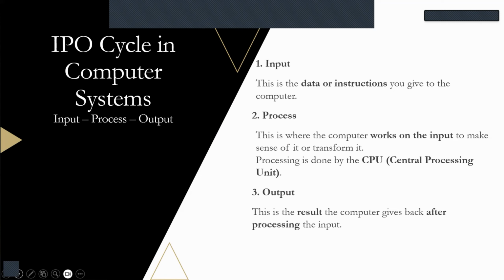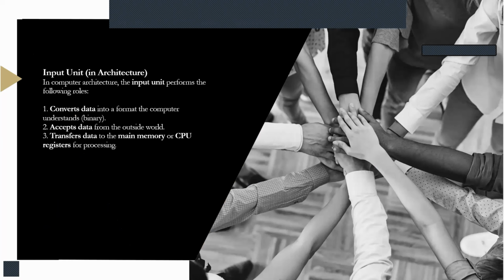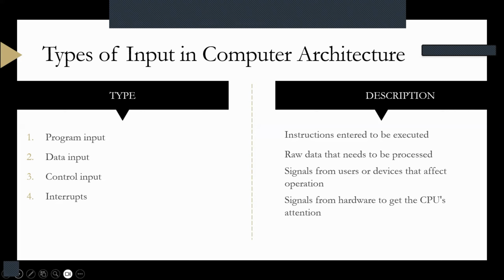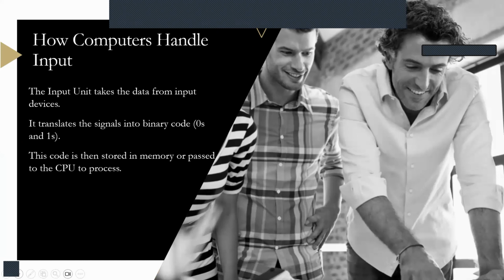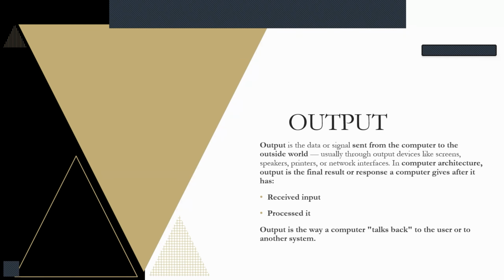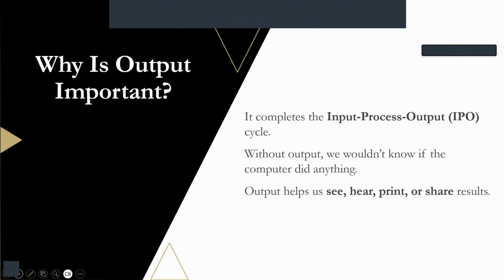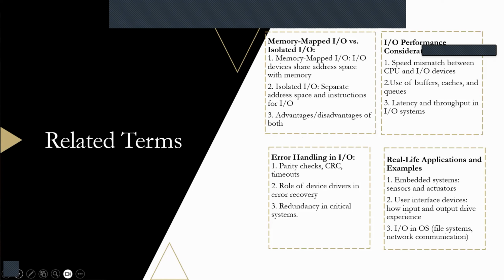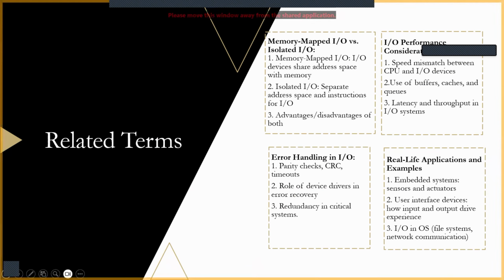COMPUTER ARCHITECTURE INPUT AND OUTPUT. GROUP 9